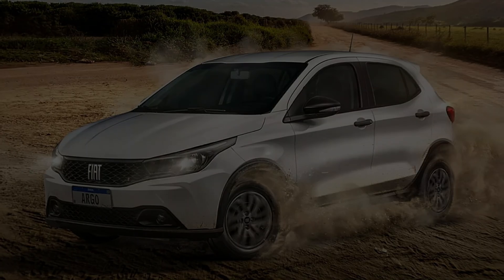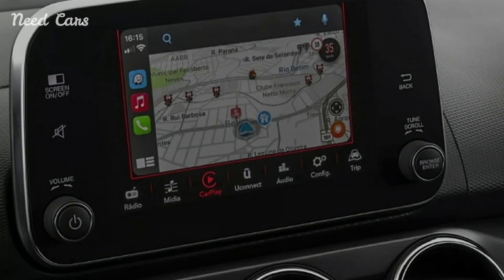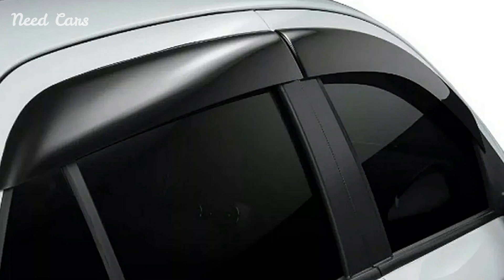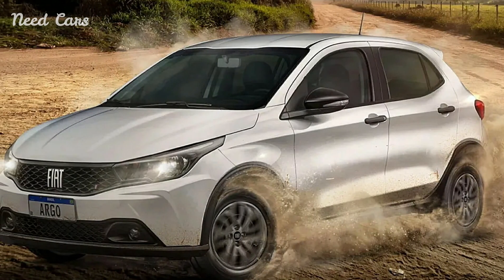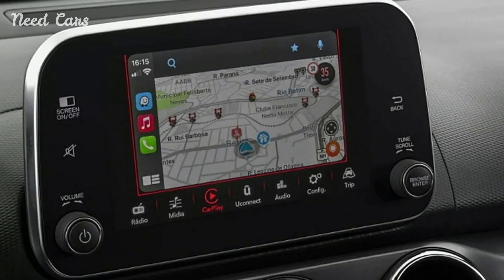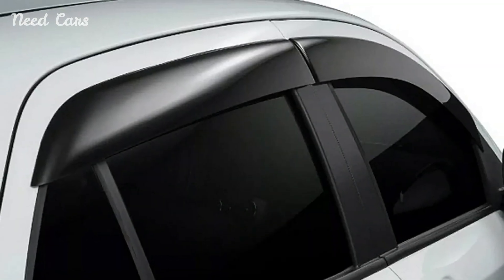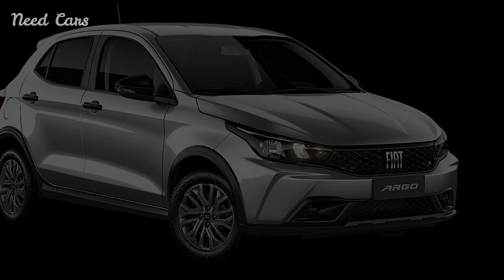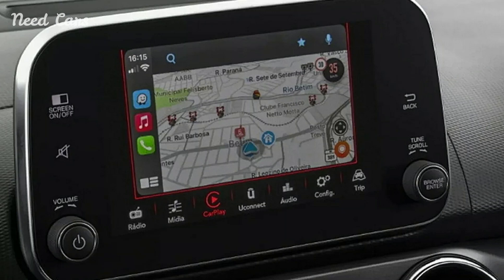Fiat Argo Endurance: The Rugged Hatchback Catering to Brazil's Agricultural Market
Scratch And Swirl Remover Car
dashing car gps Navigation and instrument
Top On Sale Product Recommendations!;Smart RGB Pickup Lights LED 3D Ambient Lamp Sound Control Music Rhythm Lights Air Freshener
Summer Cool Air Seat Cushion

Fiat has unveiled the Argo Endurance, a budget-friendly, farmer-focused variant of its popular Argo hatchback, specifically designed for the Brazilian market. Priced at R$79,990  $14,545, the Endurance is positioned as a more affordable alternative to the Argo Trekking, sharing similar rugged features but with fewer frills.

The Argo Endurance is tailored for light off-road conditions, featuring raised suspension and 15-inch wheels equipped with all-terrain tires. With a ground clearance of 186 mm, an approach angle of 20.5º, and a departure angle of 33º, it surpasses some small SUVs in off-road capability. These attributes make it a practical choice for farmers and those navigating Brazil's challenging rural landscapes.

Powered by a 1.3-liter Firefly Flex engine, the Endurance delivers 106 hp and 99 lb-ft of torque, with a five-speed manual transmission driving the front wheels. This engine can run on both gasoline and ethanol, reflecting Brazil's common use of biofuels. The model's interior is minimalistic, with standard features including a 3.5-inch trip computer, air conditioning, and basic security features. For those seeking more comfort, an optional Comfort Pack offers a 7-inch infotainment system and additional conveniences like fog lights and parking sensors.

The introduction of the Argo Endurance aligns with the growing trend of affordable, rugged vehicles designed for rural use in Brazil, competing directly with models like the VW Polo Robust. This new addition to the Fiat lineup, alongside the previously introduced Endurance trims of the Strada and Toro pickups, reinforces Fiat's commitment to serving Brazil's agricultural sector.

Overall, the Fiat Argo Endurance stands out as a versatile and cost-effective solution for those requiring a sturdy vehicle capable of handling both daily commutes and off-road challenges, making it a strong contender in Brazil's farmer-friendly vehicle market.